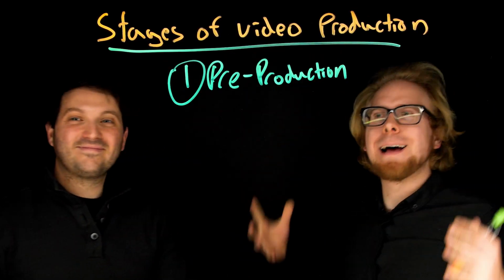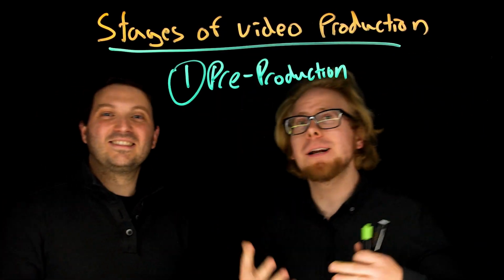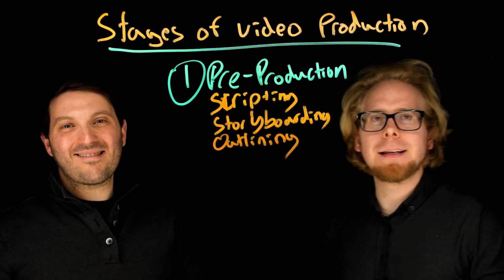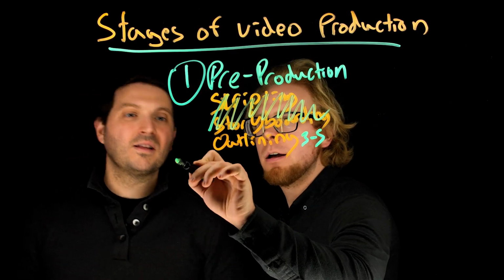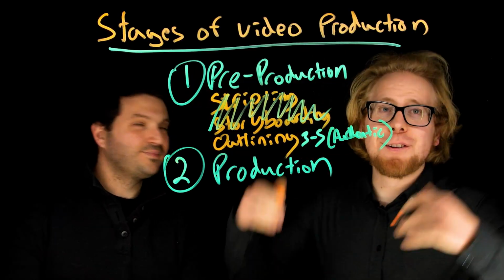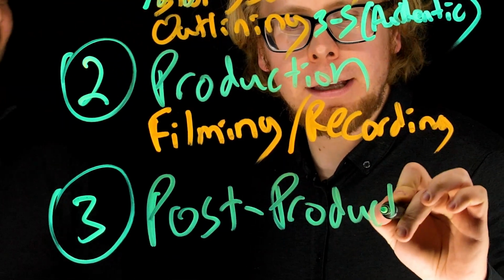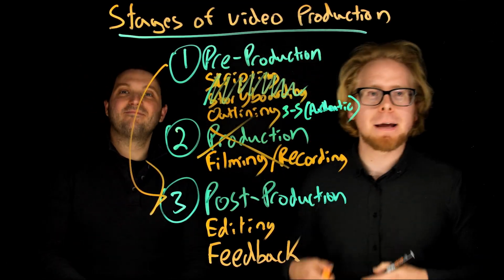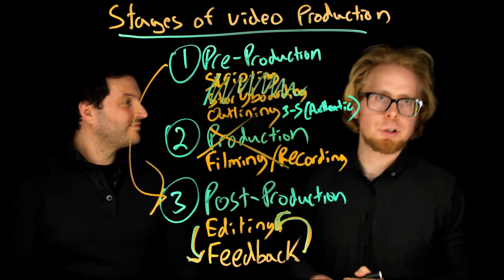Produce Amazing Educational Videos Like a Pro With These 3 Steps!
What are the different stages of video production? What exactly do you have to do before, during, and after your video shoot? In this video, we will demystify the video production process, so you can know exactly what to expect from the three stages of video production.

In this video:
0:00 Intro
0:20 Free MasterClass
0:45 What's pre-production?
1:15 How long does pre-production take?
2:00 Scripting & Outlining
2:50 Authenticity
3:15 What's production?
3:55 Recording video content
4:15 What's post-production?